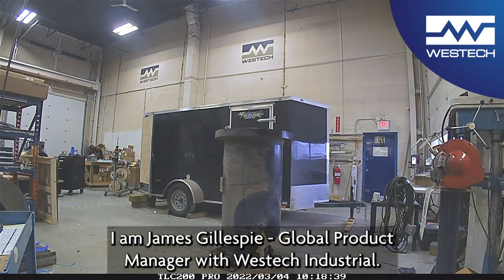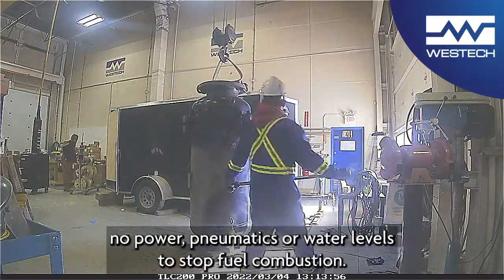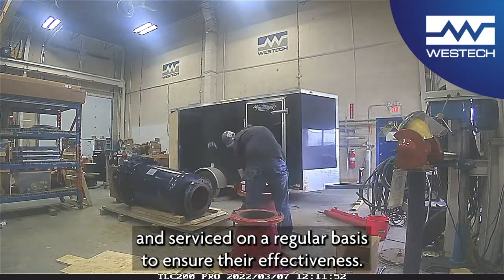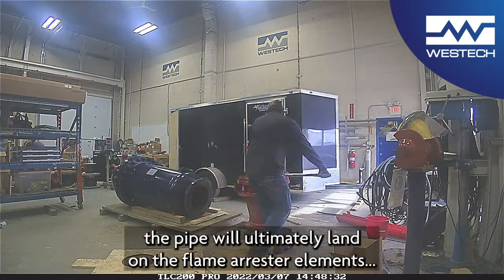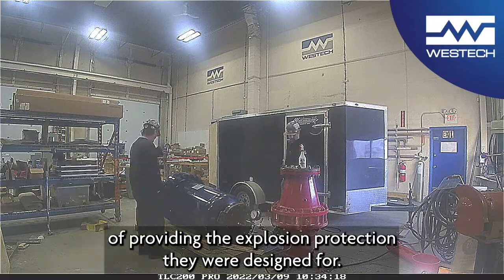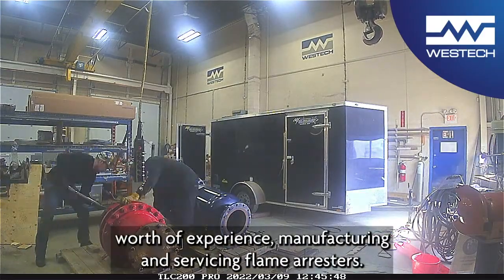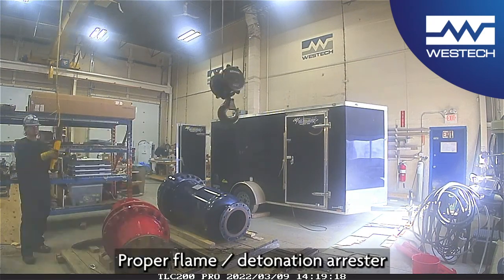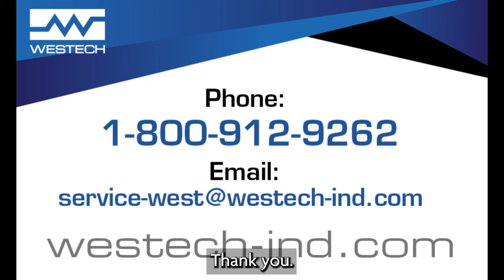Proper Maintenance of Flame / Detonation Arresters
Poorly maintained, corroded, or damaged elements may not be capable of providing the explosion protection they were designed for.  In addition, clogged elements will increase the pressure drop and may cause back pressure in the system, causing process delays.  Thus, cleaning and service is essential to allow free vapour flow.

Westech Industrial’s technical service group in Calgary Alberta or Burlington Ontario offer decades worth of experience manufacturing and servicing flame arresters.